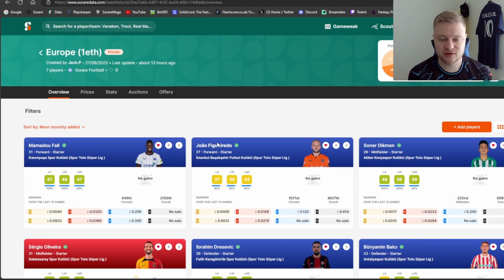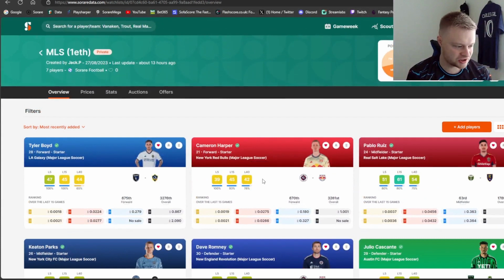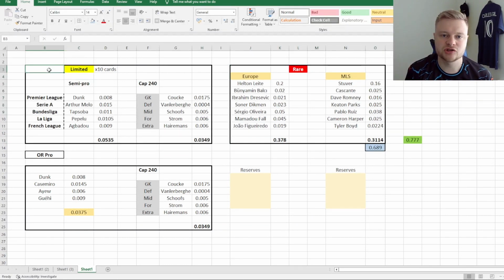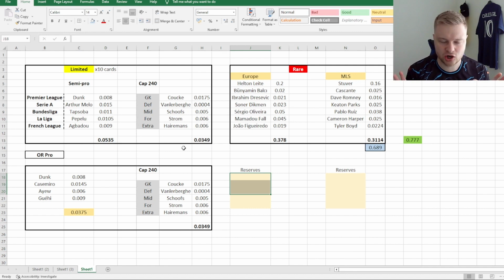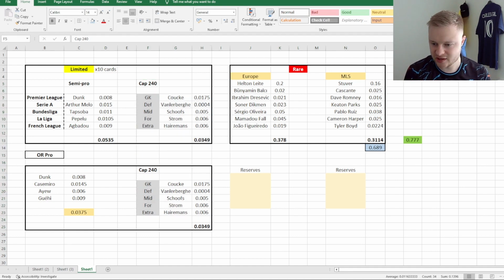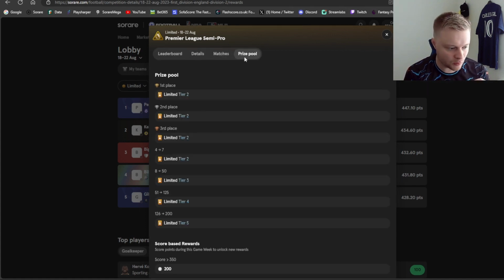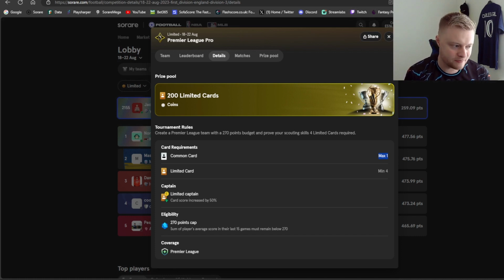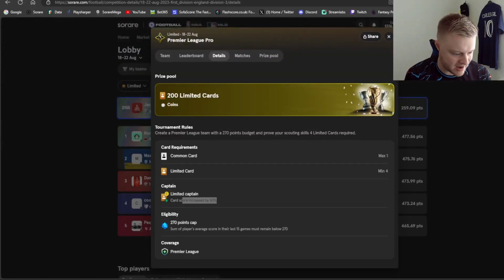Spending 1 Ethereum On Sorare (Best Strategy For ROI)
Discussing the best strategy for return on investment with a 1 eth (£1,300 - at time of recording) budget.

Sorare is a fantasy sports game and marketplace transforming fans into owners. Collect, buy, sell, and compete with officially licensed digital cards.